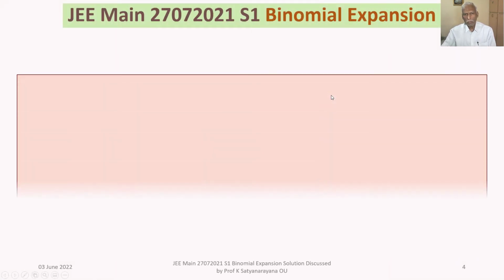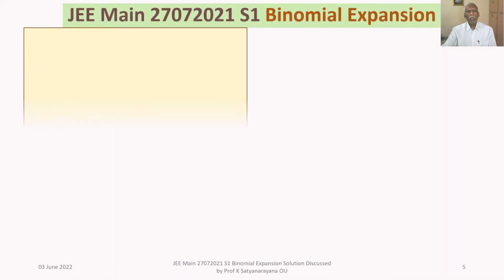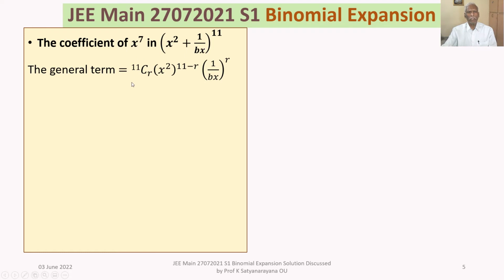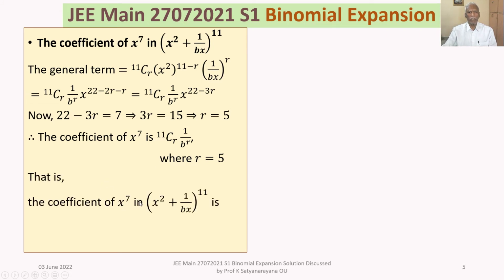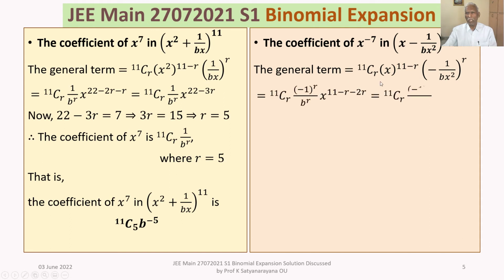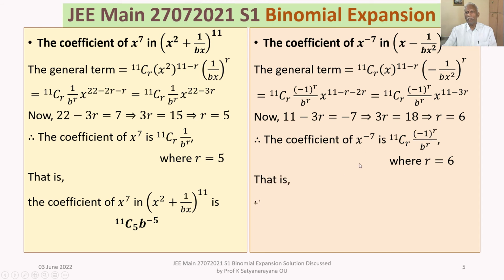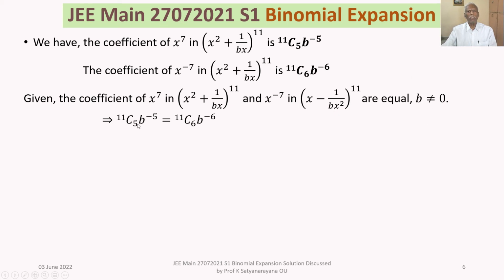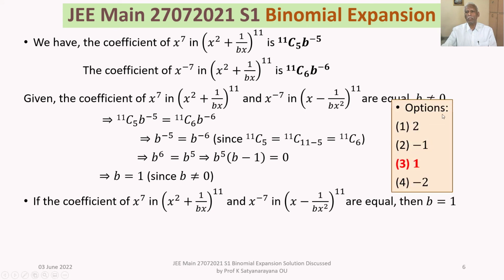JEE Main 27072021 S1 Binomial Expansion Solution Discussed by Prof K Satyanarayana OU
The solution of a problem from the section Binomial Theorem and its Applications, that appeared in JEE Main held on 27072021 S1, is discussed in detail. The problem is on the given binomial expansions.